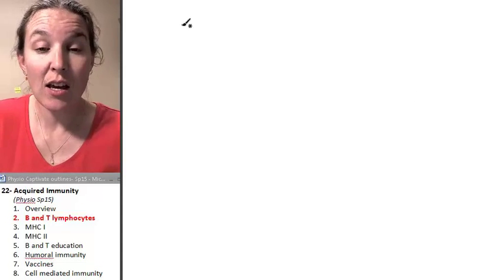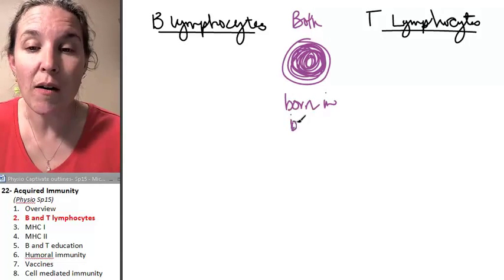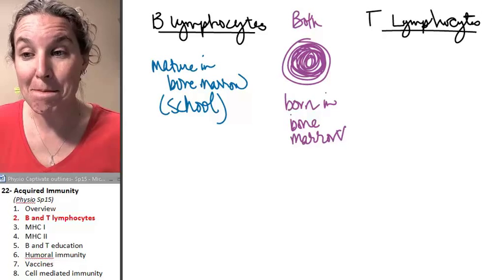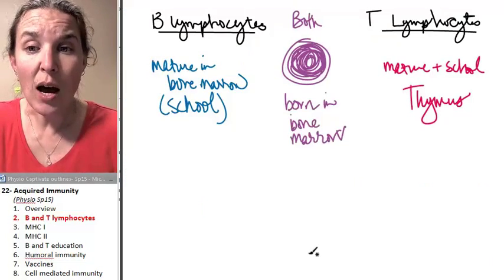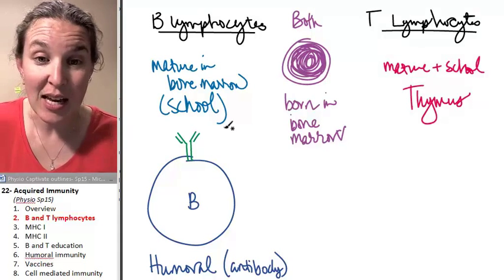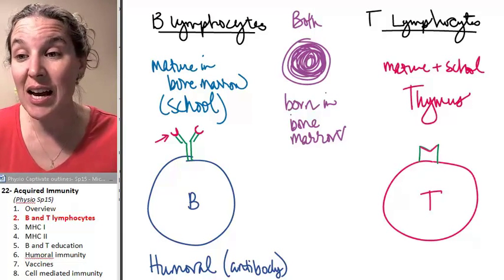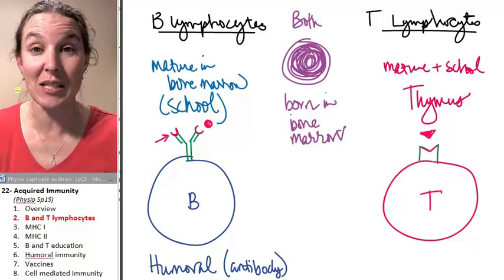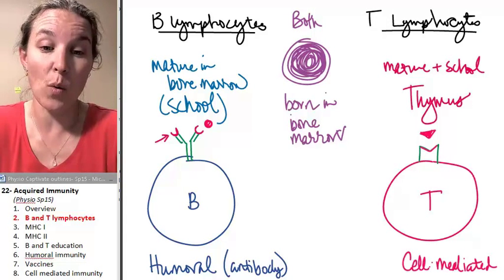Acquired Immunity 2- B and T lymphocytes